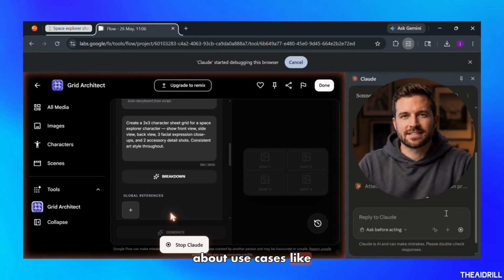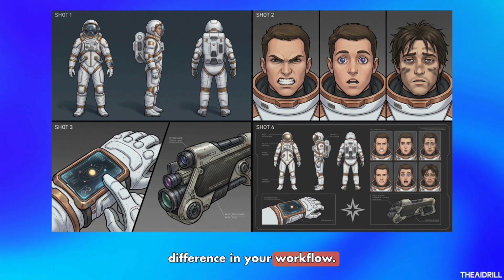Every Google Flow Image Tool Explained + Demo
Google Flow is hiding one of the most powerful FREE AI image suites on the internet — and almost no one is talking about it.

I spent hours testing all 8 image tools inside Google Flow so you don't have to. From Simple Sketch to Grid Architect — I break down exactly what each tool does and how to use it.

Stay until the end. The last tool genuinely shocked me. 🔥

📌 CHAPTERS
0:00 Intro — What is Google Flow?
1:08 Simple Sketch
1:44 Scene Explorer
2:20 Mockup
3:02 Image Editor
3:37 Shot Explorer
4:17 Mask Magic
4:54 Converge
5:26 Grid Architect